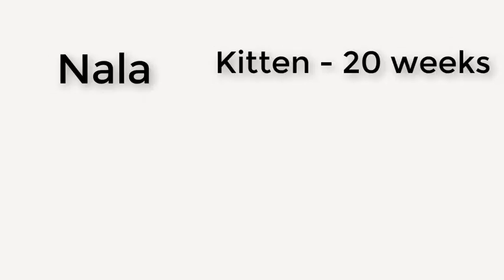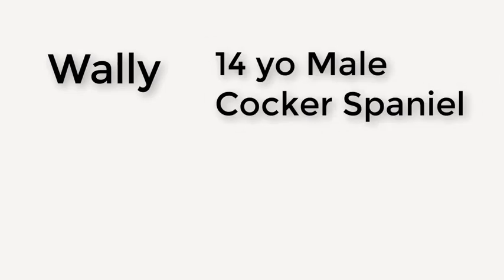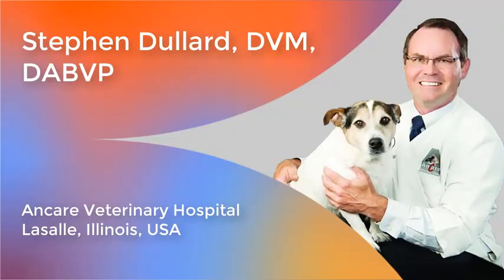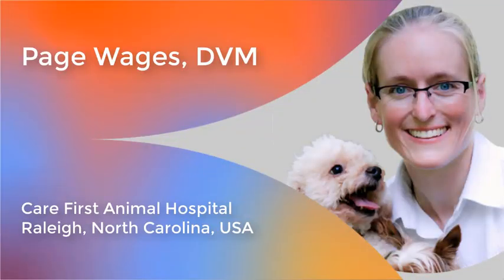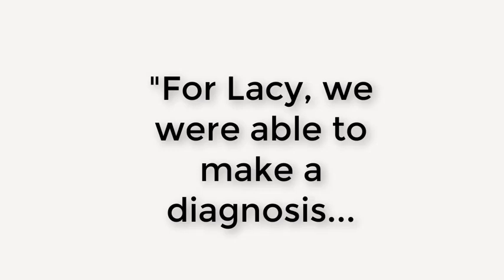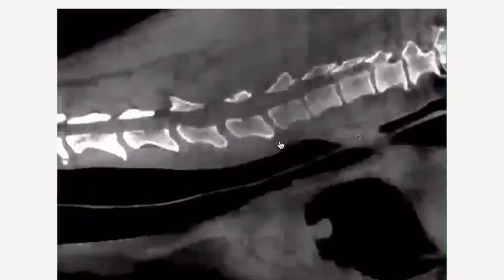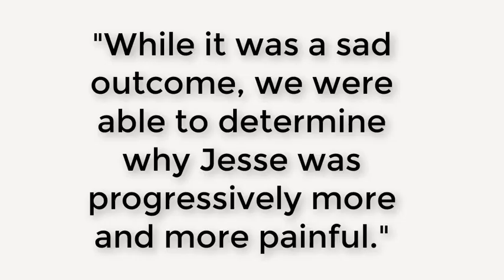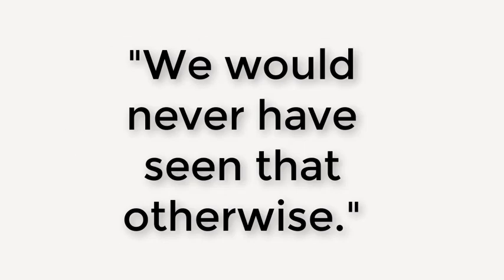Improving Patient Outcomes with HDVI CT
These pills, extracted from our webinars, help you to know better the HDVI technology, the benefits you can get from the use of our CT Scans and how amazing the images are both on soft and hard tissues.

- Page Waves, DVM - Care First Animal Hospital, Raleigh, North Carolina, USA
- Joseph D'Abbraccio, DVM - Catskill Veterinary Services, Middletown, New York, USA
- Stephen Dullard, DVM, DABVP - Ancare Veterinary Hospital, Lasalle, Illinois, USA
- Gabriel Ontiveros, DVM, Eng. - Lomont All For Pets, Monterey and Guadalajara, Mexico